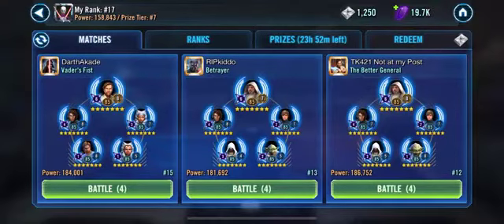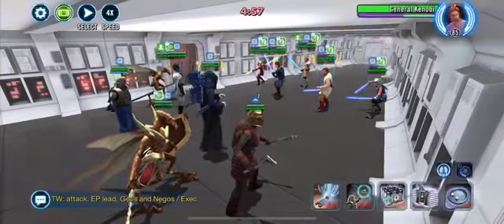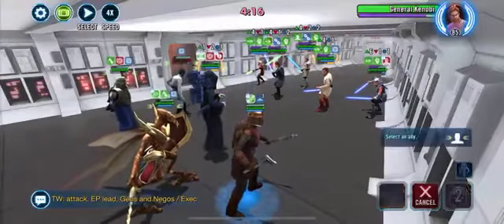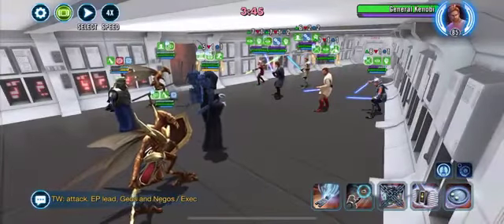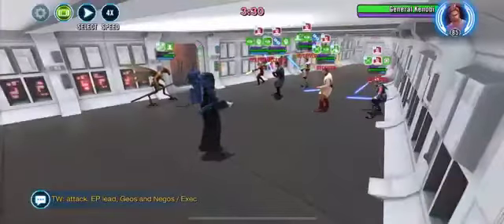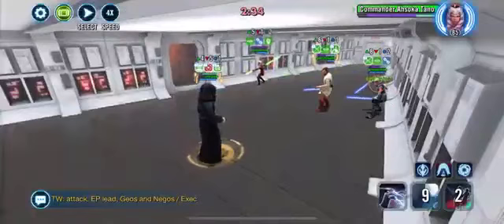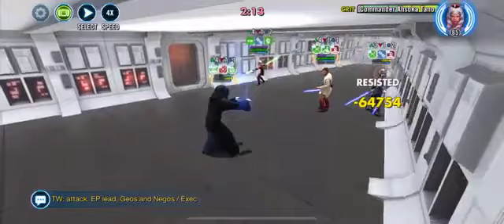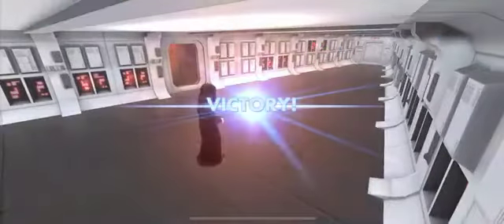JMK Counter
A reliable Sith Eternal Emperor counter to the JMK meta in Star Wars Galaxy of Heroes.

Gear:   SEE: R7, Thrawn: R6,   Wat/Armorer/Geos: R3
Mods:   175K+ Health and 500+ Speed for SEE